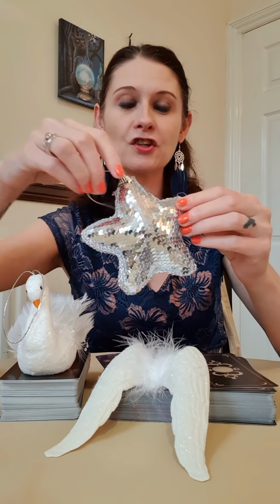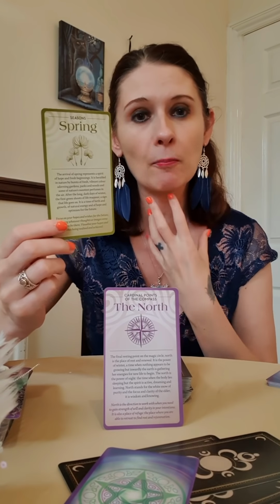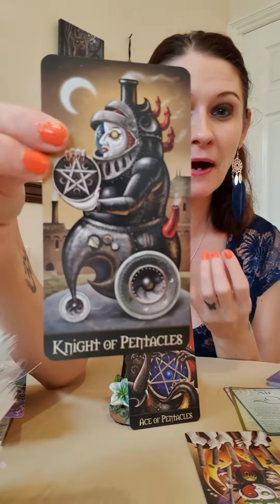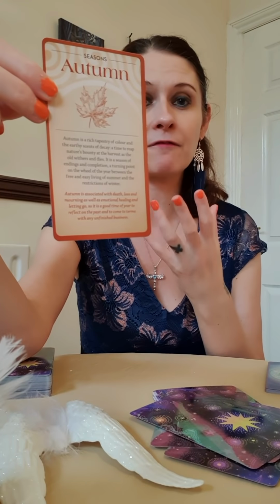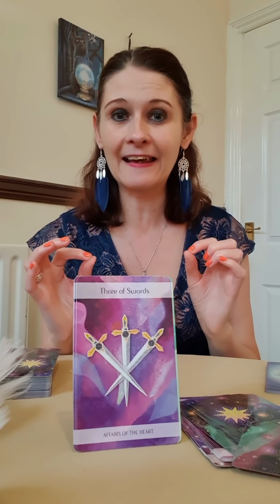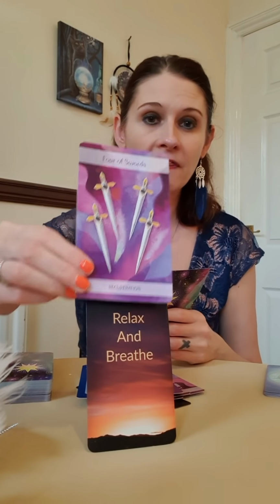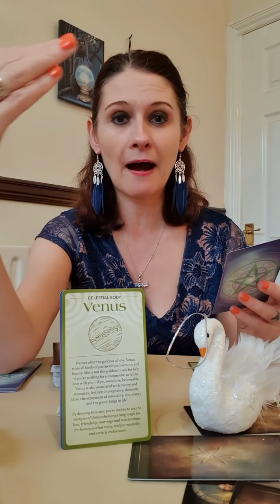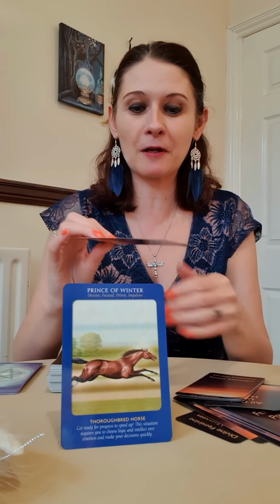PICK A PILE 🎃 Almost Personal Reading Love & Life - Twin Flames/ Soul Connections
⭐ Pick A Pile ⭐

Pile 1 💛 3:00

Pile 2 💛 32:50

Pile 3 💛 58:48

The beautiful decks I have used in this reading are listed below :)

💛 Deviant Moon Tarot
💛 The Magical Nordic Tarot
💛 Thelma Tarot
💛 Animal Tarot
💛 Divine Feminine Power Messages by Liz Harrison
💛 Planets Cards

We are family on this channel. Thank you all for your amazing love & support. It means the world.

Energy exchange donations are appreciated and help me to create lots of free videos for you all 💕

 Subscribe & Click on the notification bell to be made aware when I go Live as I regularly stream  to answer your questions on a ⭐ Live With Liz ⭐ to help as many people as possible on this journey.

 I've added my Amazon wishlist so if you wish you can send me cards that you would love to see me use, this keeps my readings exciting and new and I love seeing what you all like 💕

You are loved beyond measure 💛